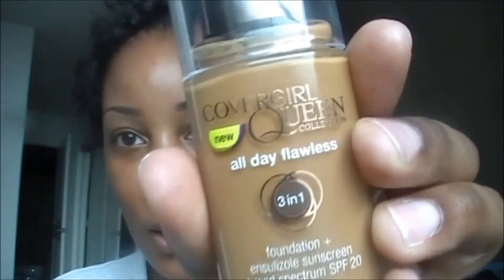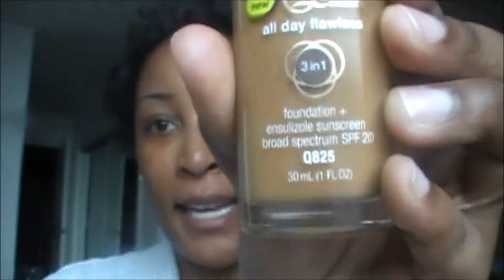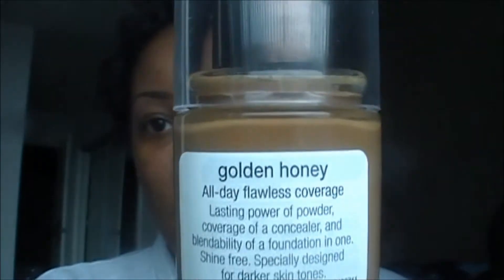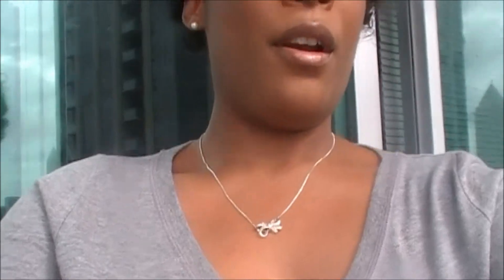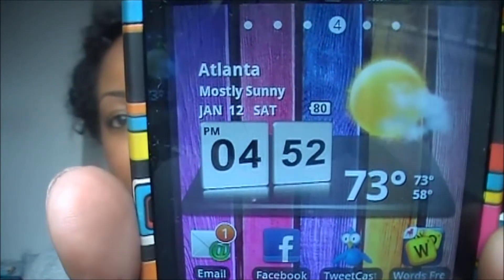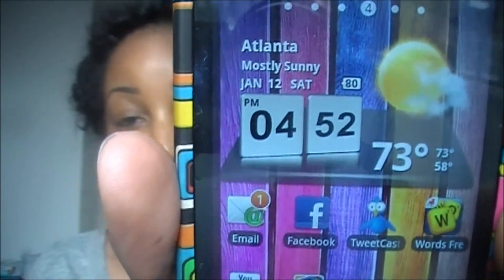Foundation Application: Covergirl Queen 3 in 1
* I APOLOGIZE FOR THE BAD LIGHTING, IT'S BEEN CLOUDY*